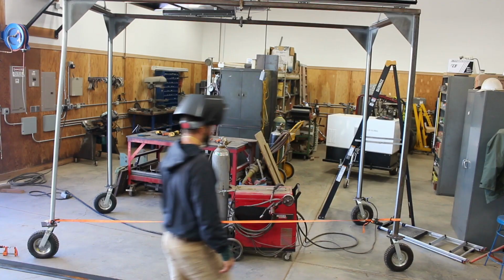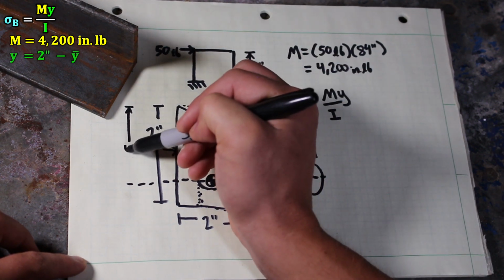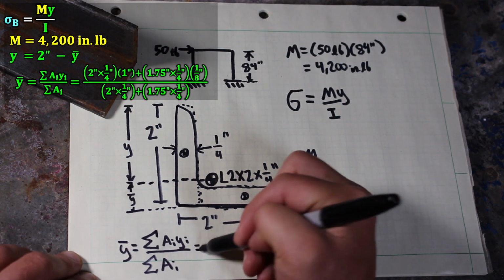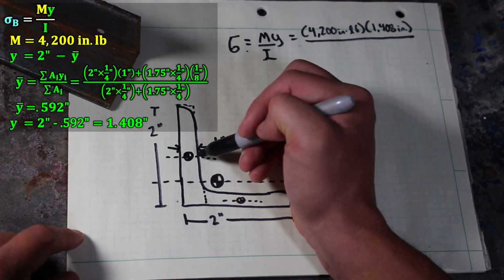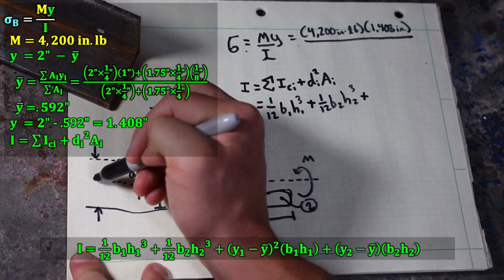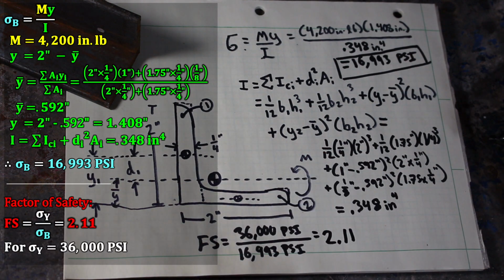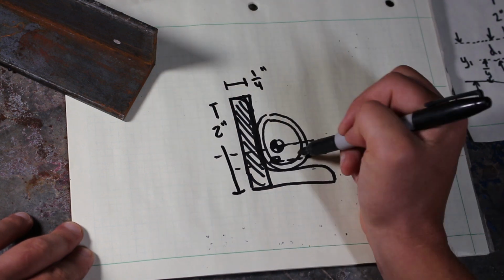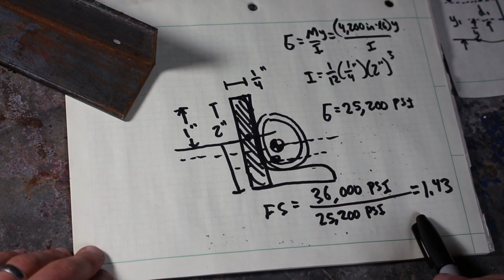Moment of Inertia, Centroid, Parallel Axis Theorem for Bending Stress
Let's look at normal stress due to bending in steel angle. This is the second part of a simpler analysis

Contents:
0:00 Intro
1:07 Centroid Calculation
3:32 Parallel Axis Theorem
6:05 Bending Calculation
6:13 Safety Factor Calculation
6:24 Note on Compound Shape
7:13 Shortcut!